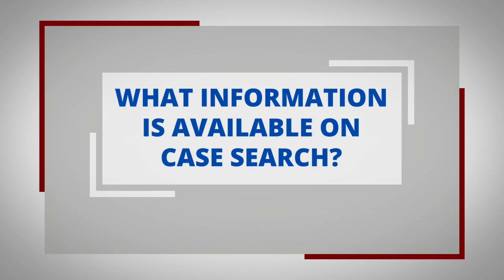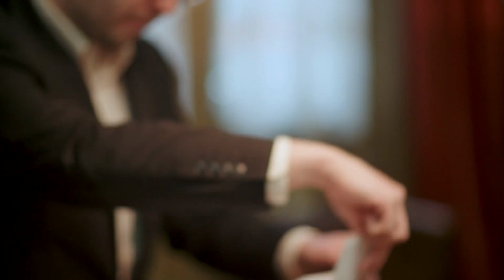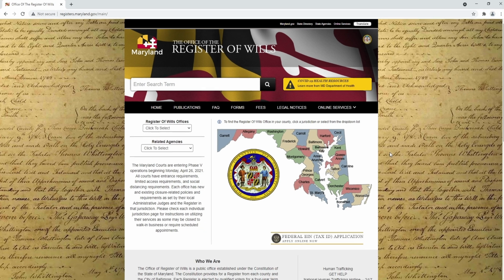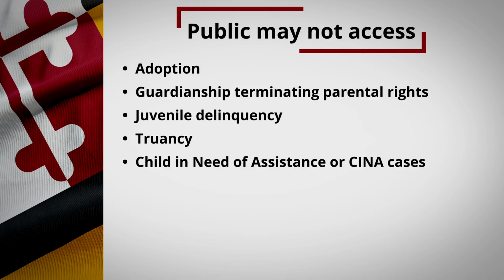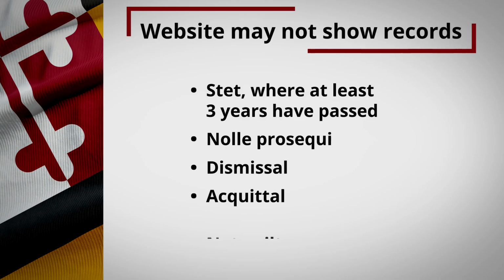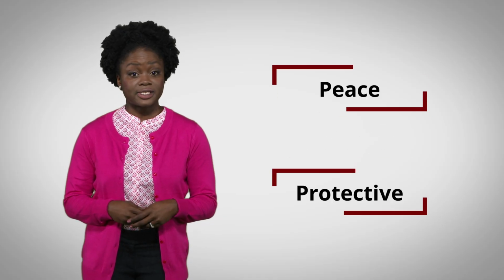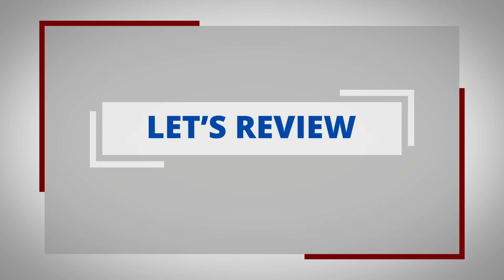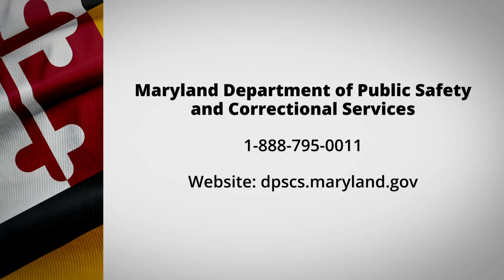Maryland Judiciary Case Search